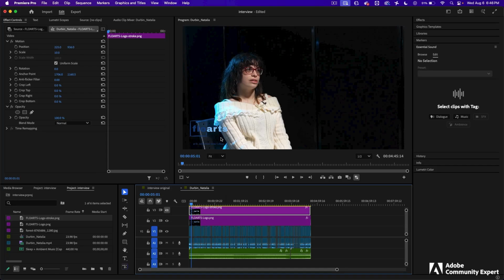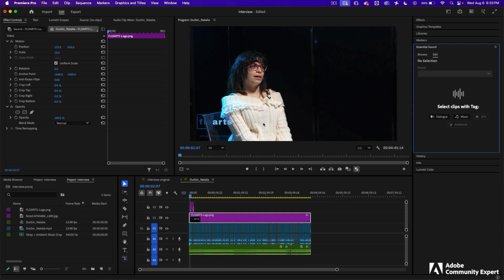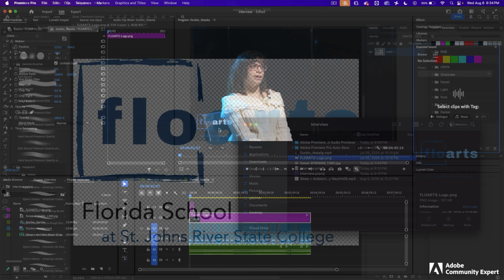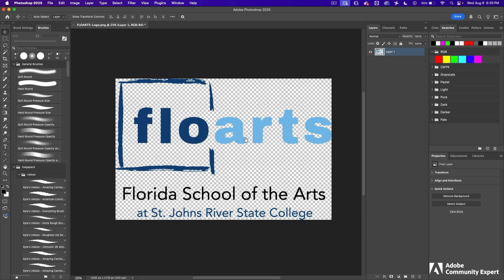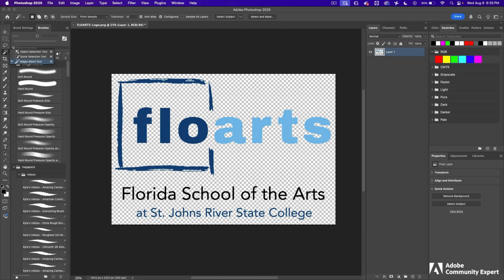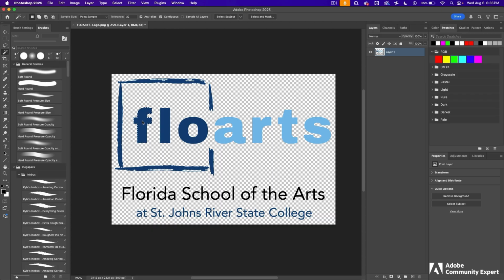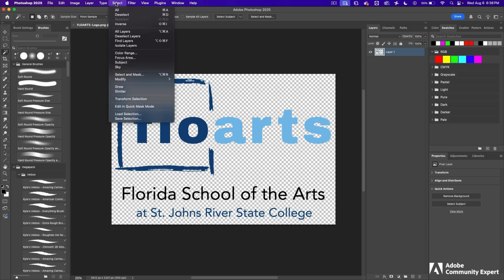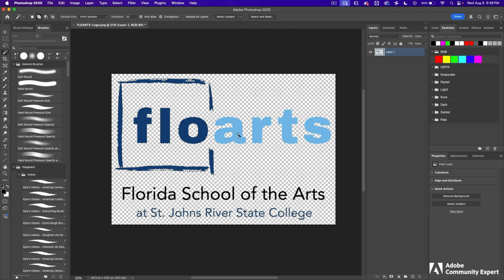Digitally manipulate a logo to show on a dark background in Photoshop Pt 1